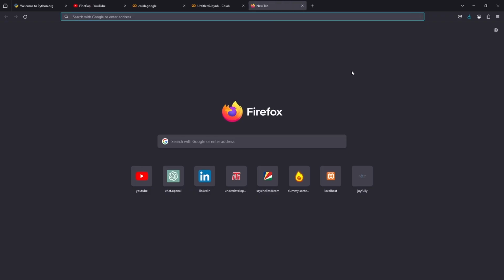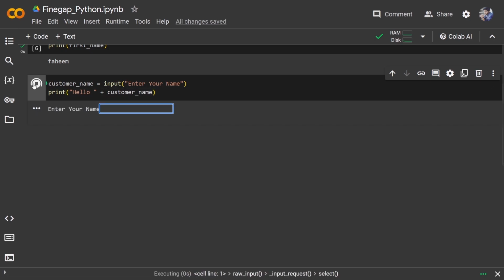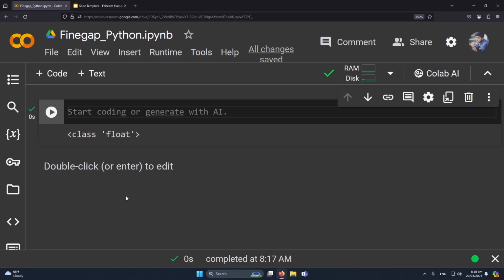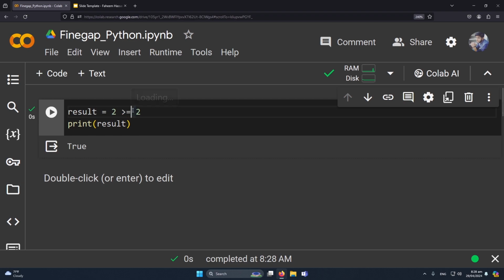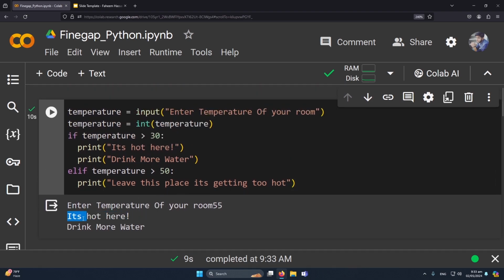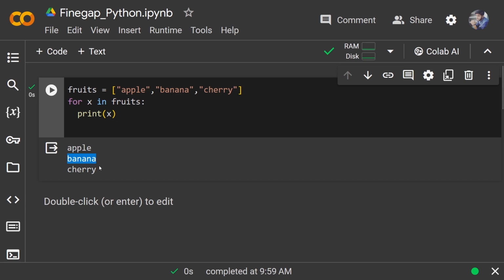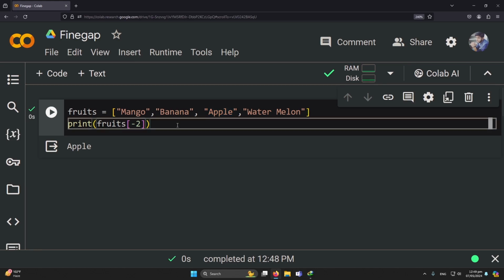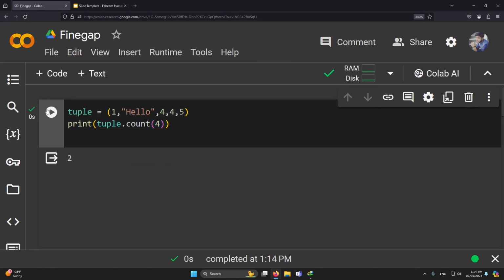Python for Beginners - Learn Python in 1 Video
Time-lapse       Topics

00:02   Learn Python basics in one video
00:14   Where Python is used
01:01   Python file
02:50   Variables in python
06:36   Data types in python
07:38   Example with an operation
10:20   How can we assign a data type to a variable
11:08   Basic operations in python
14:00   String concatenation
15:14   Comparison operators
17:17   Logical operators
18:54   Python conditions and If statements
23:17   Loops in python
25:21   For loop
28:33   Continue Statement and Break statement
30:13   Lists in python
32:32   Insert method
32:59   Remove method
33:54   Length method
34:26   Tuples in python
35:17   Difference b/w list & tuples

Additional Information:
This Python Free course, teaches the major skills we need to create complex websites. We'll learn the basics of Python, and we will be on our way to becoming a Python developer and software engineer.